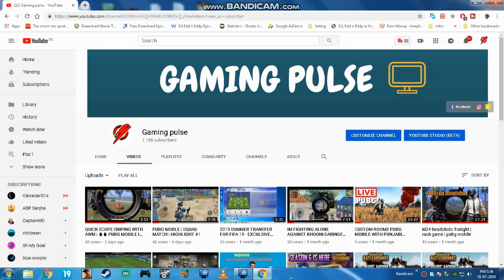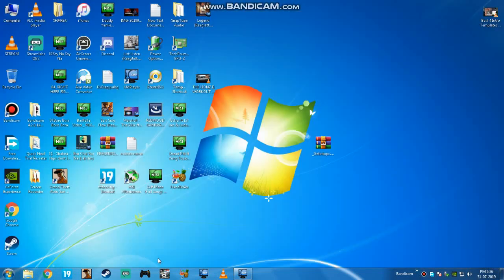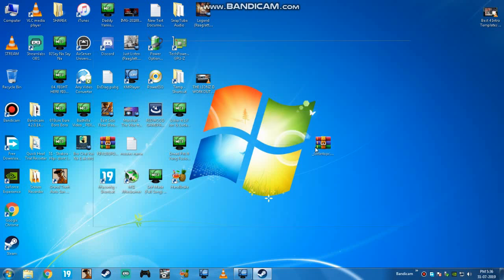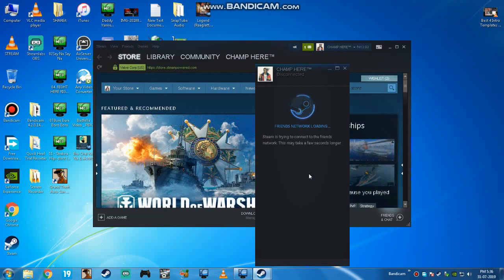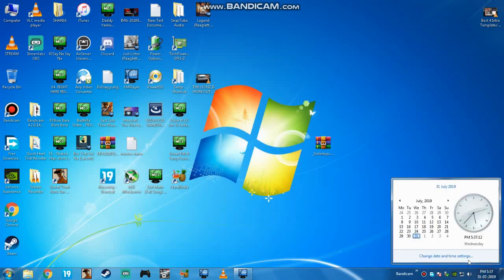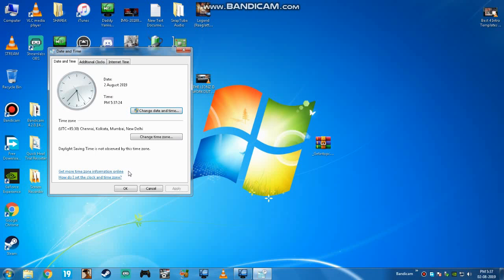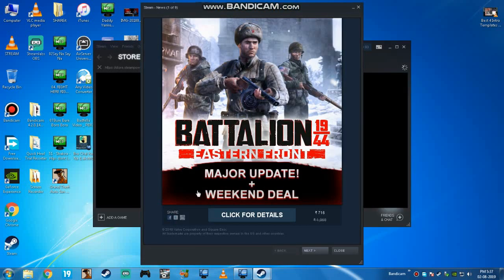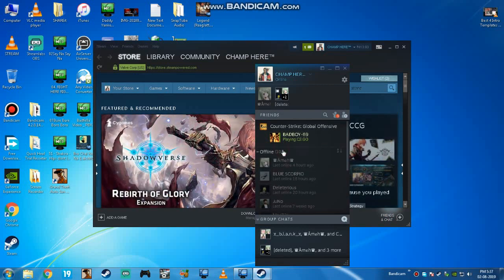HOW TO FIX FRIENDS NETWORK NOT REACHABLE IN STEAM | PROBLEM SOLVED IN 2 SEC | 2019 Method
MY $PECS-

   follow me-